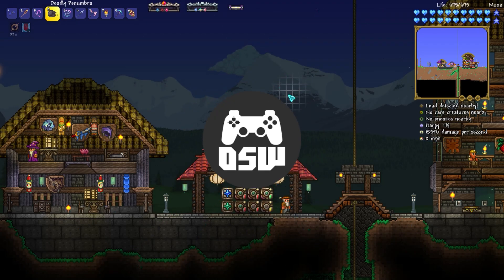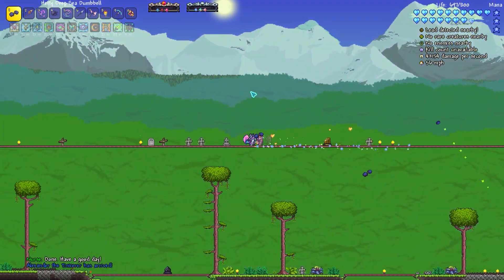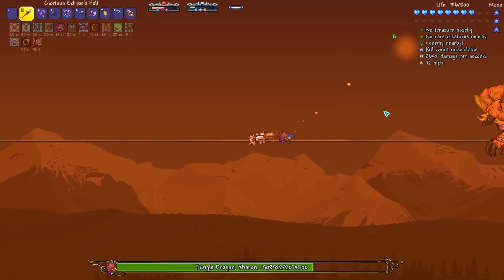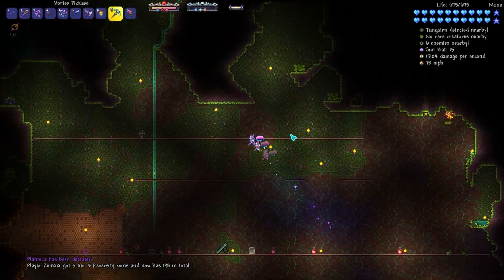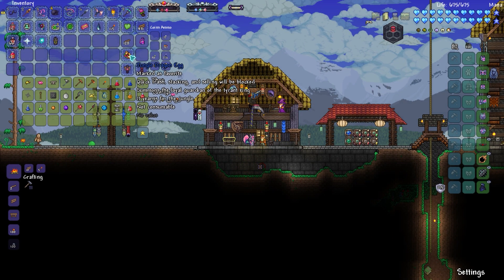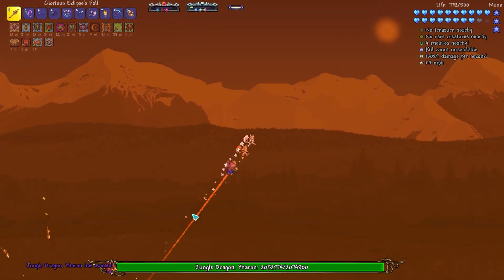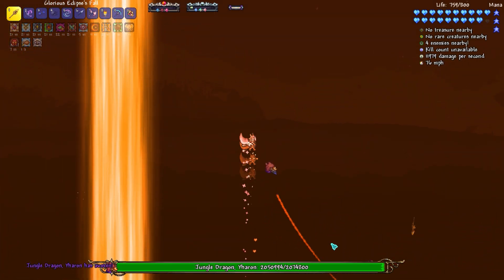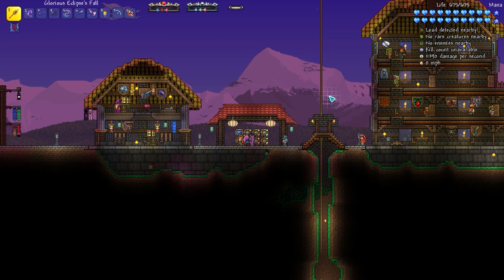Eclipse's Fall | Terraria: Calamity Rogue - Episode #50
Zen continues his fight against the Jungle Dragon Yharon using the Eclipse's Fall spear in this episode of the modded Terraria Calamity Rogue series!